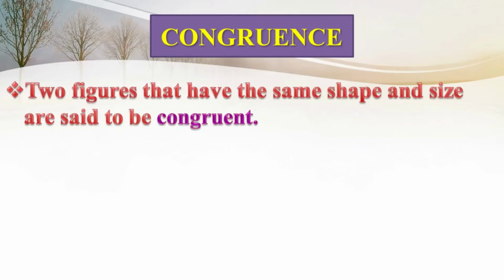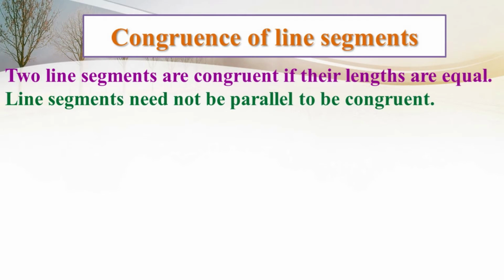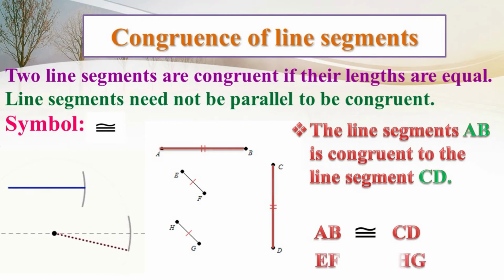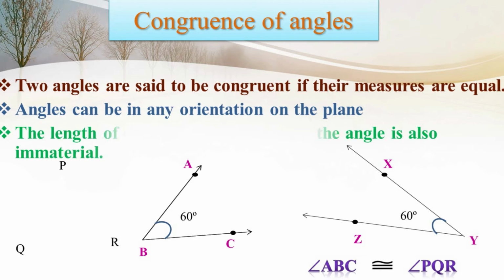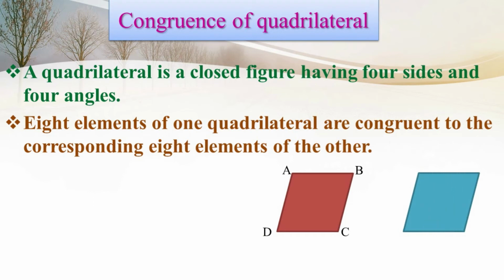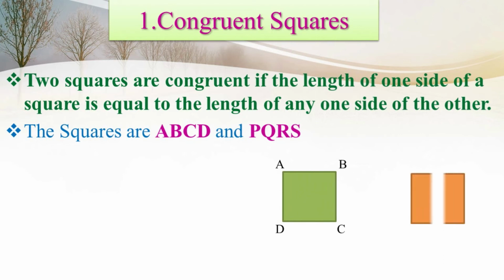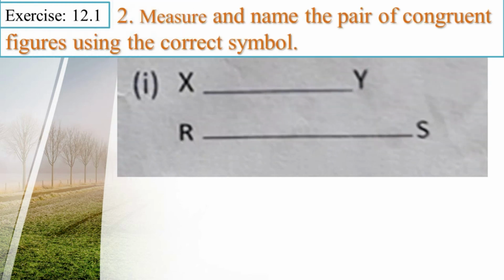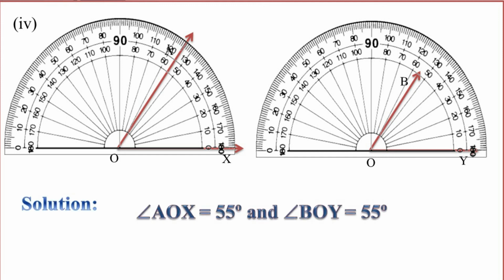Std 7 Maths Chap.12 Ex 12.1